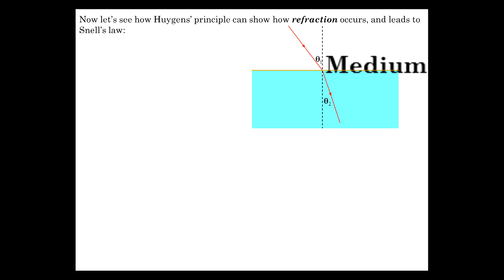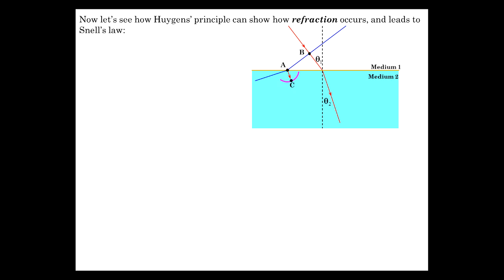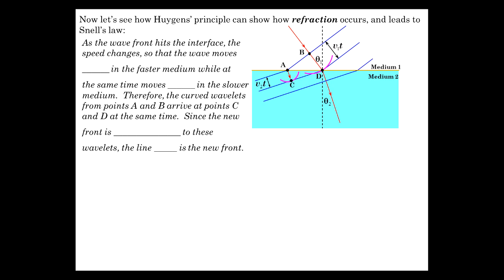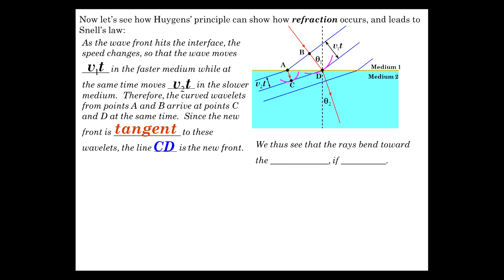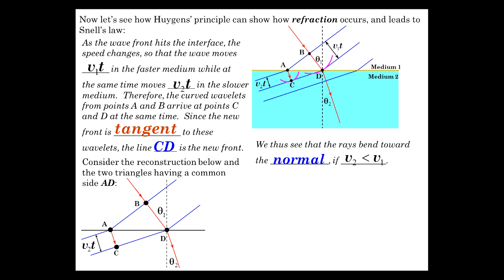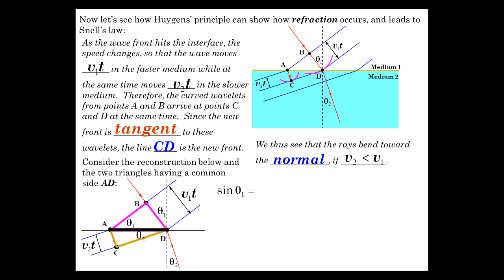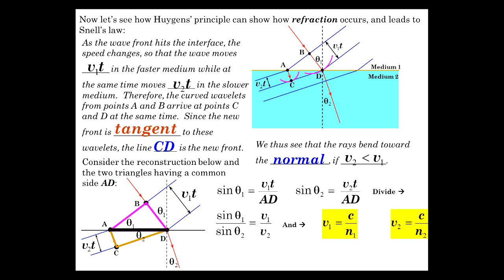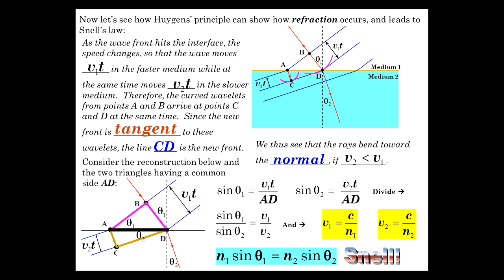Light Part 4 (Huygen-Snell)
The Huygen description of Snell's Law